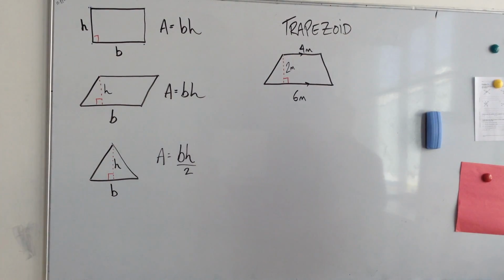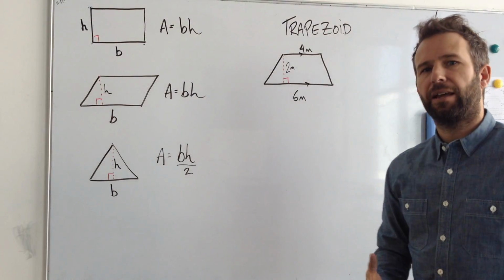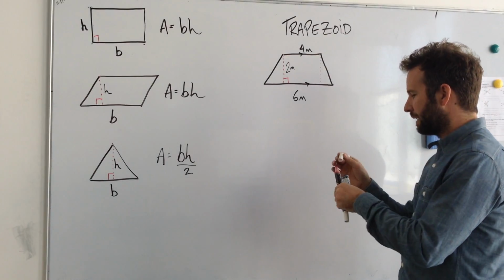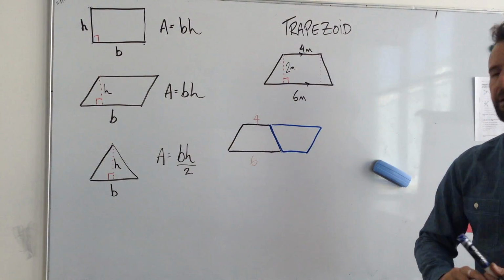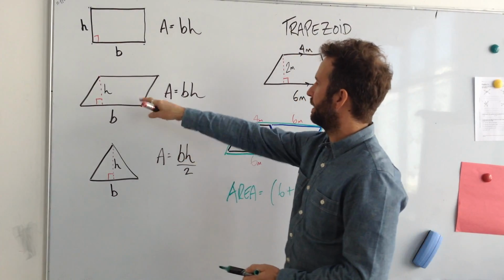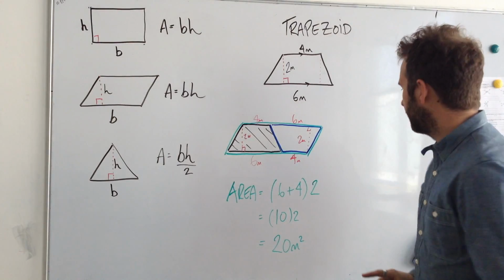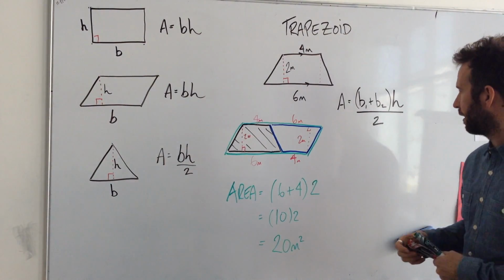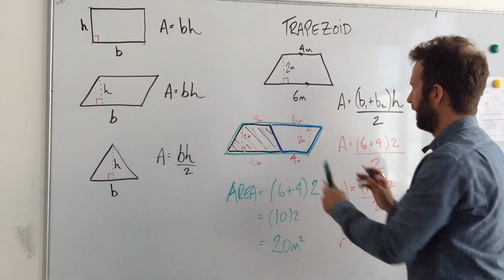Flipped Geometry Video #5 - Trapezoid Area